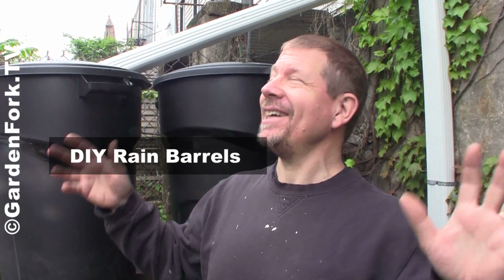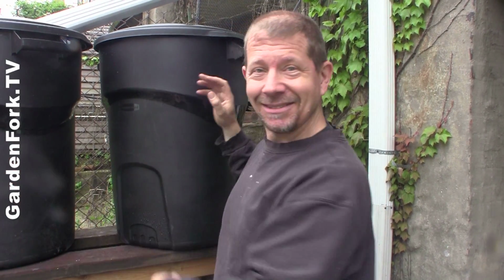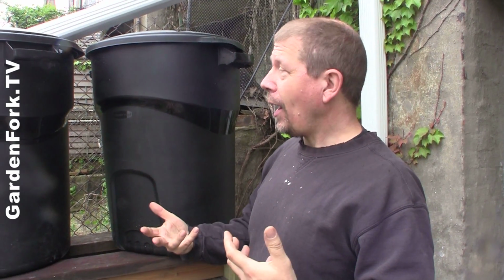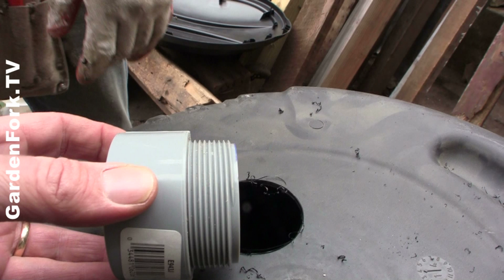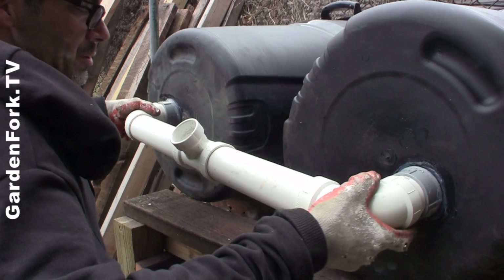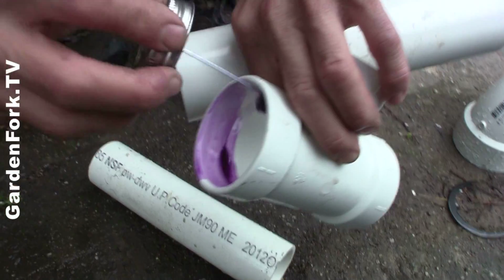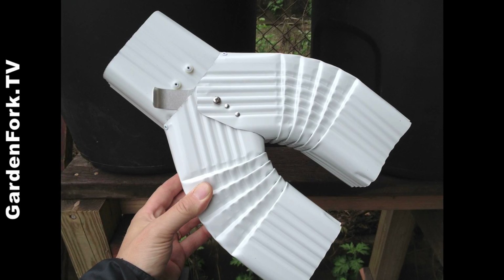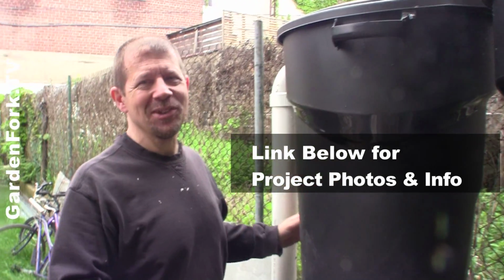DIY Rain Barrel System - GardenFork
Build your own rain barrel system with our DIY video. Using PVC pipe and two trash cans, this rainwater collection system will water your garden. Simple rain barrel construction, watch our how to video and make your own.

Our rain barrel installation has done very well since we built it this spring. we have had some weeks of no rain yet the rain barrels helped us water the garden. Proof that the rainwater collection system works well. We have used mosquito dunks, these round donuts of mosquito insecticide in both rain barrels to kill mosquito larvae.

Rainwater harvesting is regulated in some parts of the US, check with your local town.